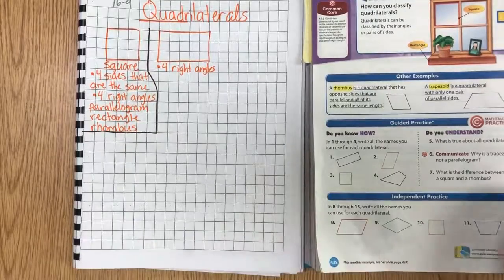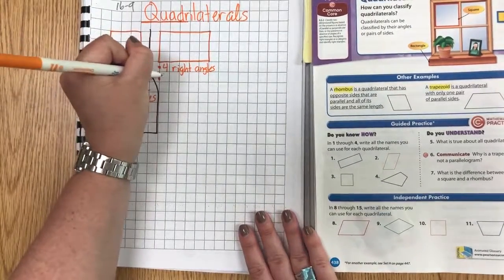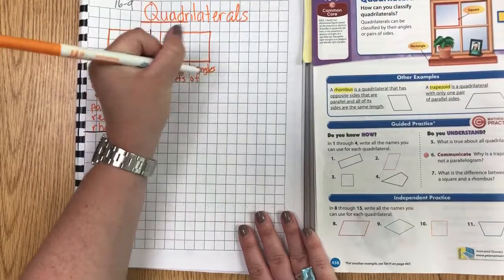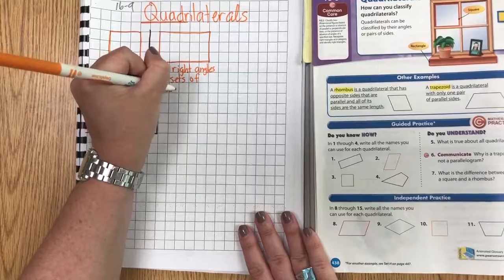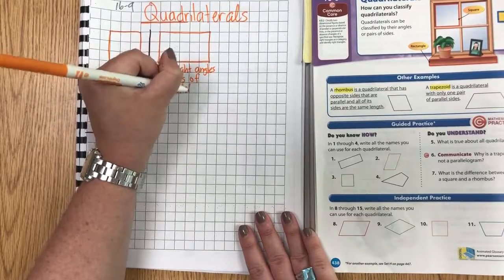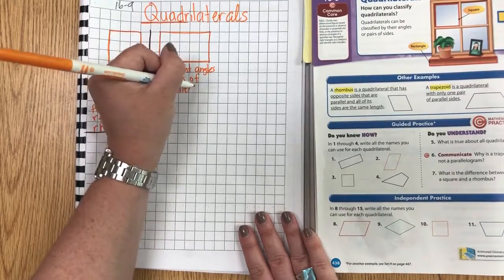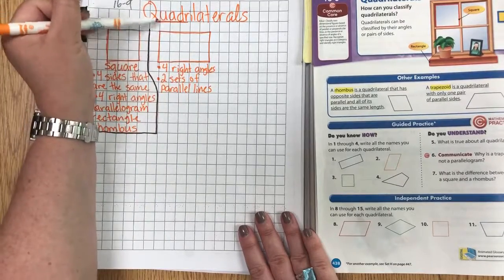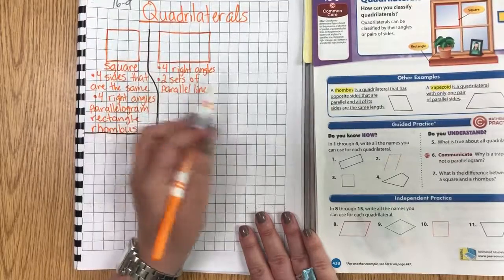Hall Lesson 16 9